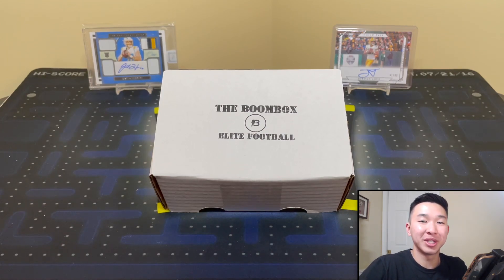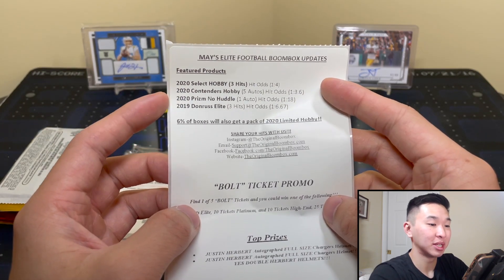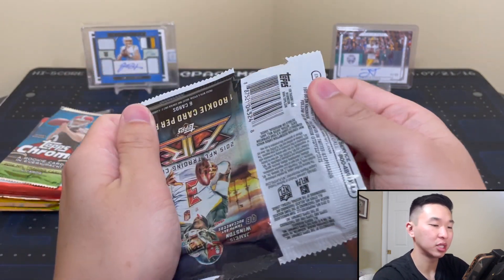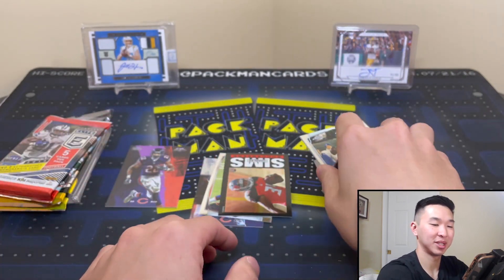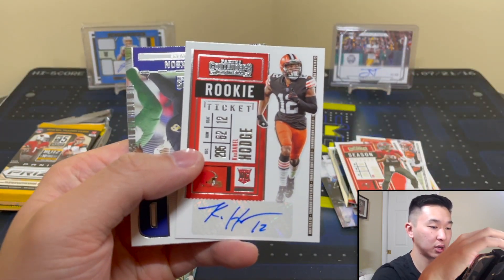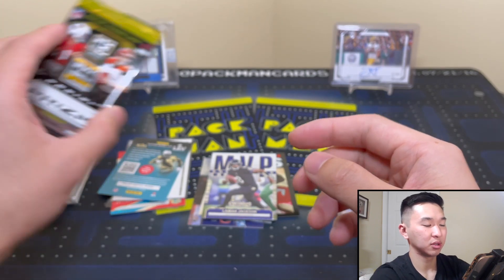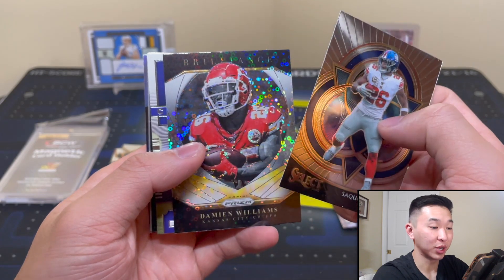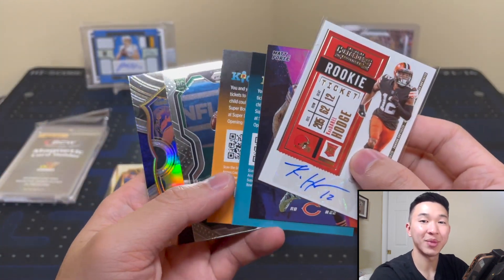SELECT HOBBY, PRIZM, & CONTENDERS! | The Boombox's Elite Football Box Opening/Review (May)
In this video, I have another football sports card repack product rip/review. I am breaking/reviewing The Original Boombox's new Elite Football Box for the month of May! This month's line-up guarantees packs of 2020 Panini SELECT Football Hobby, 2020 Panini Contenders Football Hobby, 2020 Panini Prizm Football No Huddle, and 2019 Panini Donruss Elite Football Hobby as 4 of the 6-10+ NFL packs in each box. 6% of all boxes will receive a pack of 2020 Panini Limited Football Hobby! This box costs $260 with $6 shipping. ⬇️

I’ll have various football and basketball blaster/retail products, free giveaways, live group breaks, more random NBA basketball trading card hobby pack openings, 2020 Panini Contenders Optic Football FOTL, 2020 Panini Chronicles Football, 2020 Panini Select Football FOTL, 2020 Panini National Treasures Football, 2021 Panini Contenders Draft Picks Football, 2021 Panini Prizm Draft Picks Football, 2021 Panini Score Football, 2020-21 Panini Crown Royale Basketball FOTL, 2020-21 Panini Donruss Basketball (Hobby Jumbo, Choice, & 24ct Retail box), 2020-21 Panini Court Kings Basketball, 2020-21 Panini Impeccable Basketball, 2020-21 Panini Prizm Basketball (hobby, retail blaster/mega/hanger/multi-pack cello/gravity feed/24ct, Choice, Fanatics, Fast Break, FOTL), 2020-21 Panini Origins Basketball FOTL, 2020-21 Panini Donruss Optic Basketball, 2020-21 Panini Contenders Optic Basketball, 2020-21 Panini Contenders Basketball, 2020-21 Panini Select Basketball FOTL, 2020-21 Panini National Treasures Basketball, May's Football and Basketball Boomboxes (Elite, Platinum, & High-End), a Brothers In Cards Pack Plus Program Gold Box, some big mail days, beginner collector tutorials/how-to's, my thoughts on sports card investors / investing, and much more in the near future! I buy all my boxes from Panini Direct, my LCS (local card shop), and online retailers.